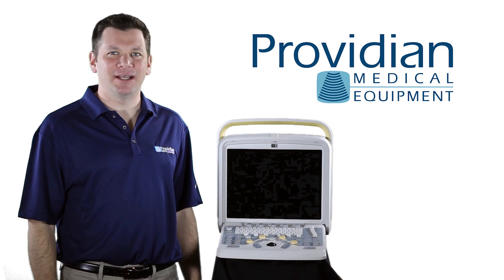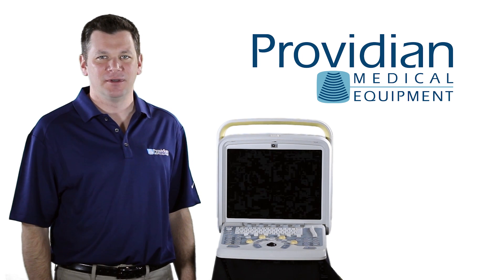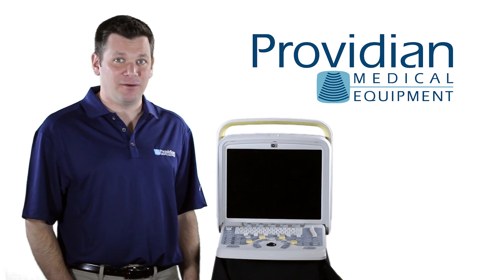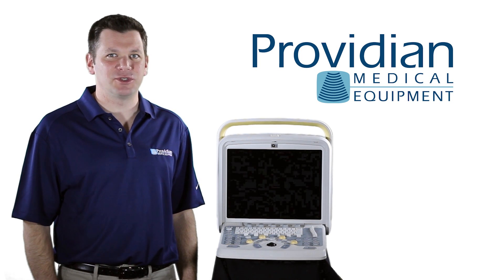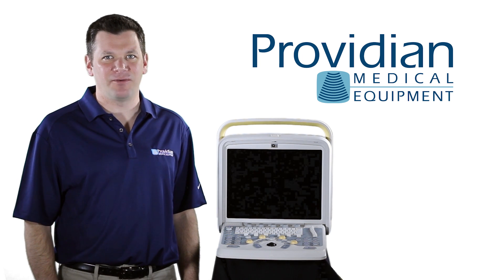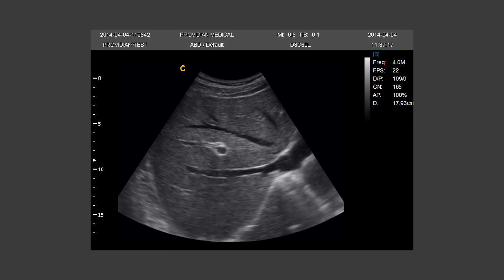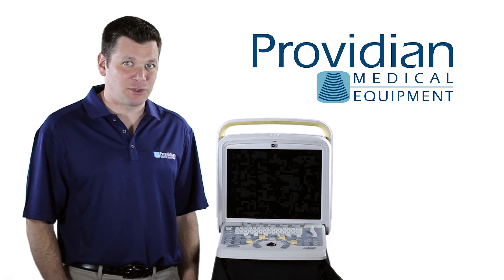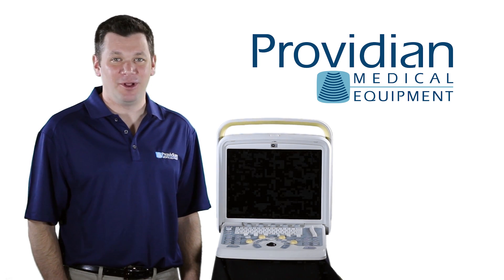Chison Q5 portable ultrasound machine review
Review of Chison's Q5 portable color Doppler ultrasound machine.
Read more details of this review on our blog or visit our product page for full details and specifications
Providian Medical sells new and refurbished ultrasound machines and has product free product training on a wide variety of diagnostic ultrasound machines.